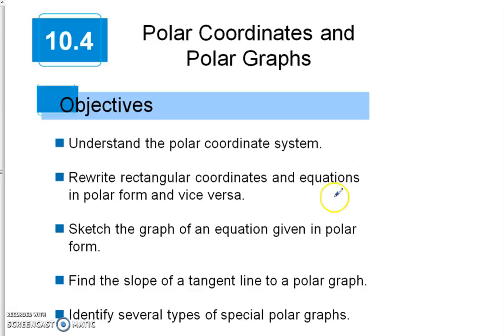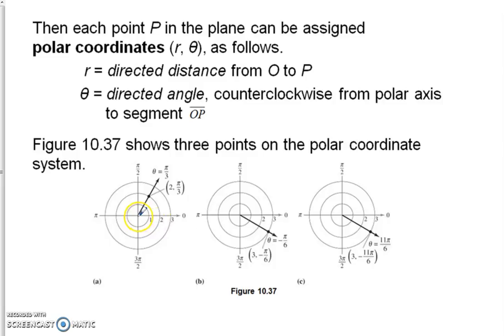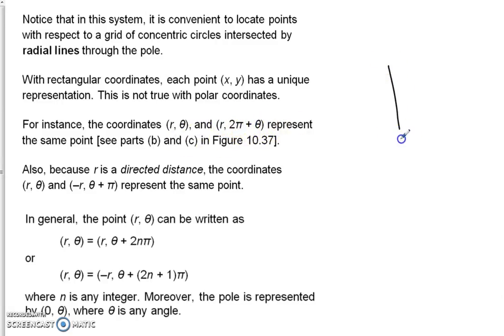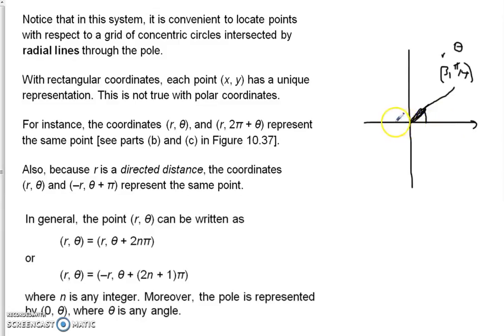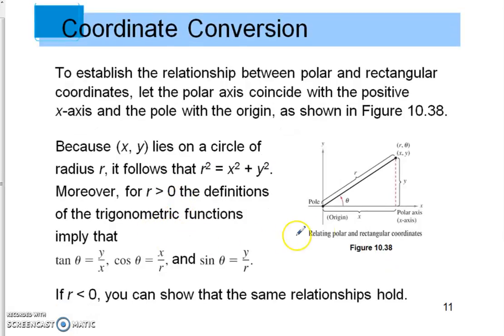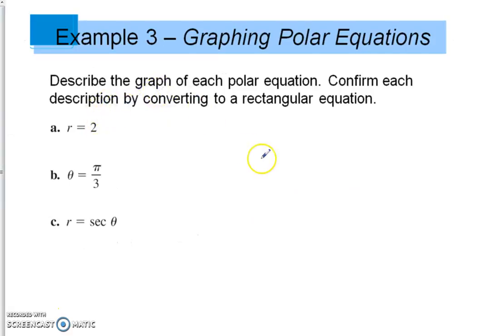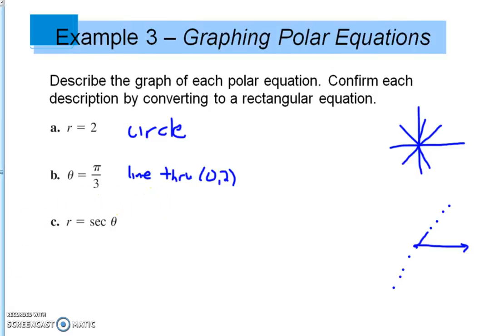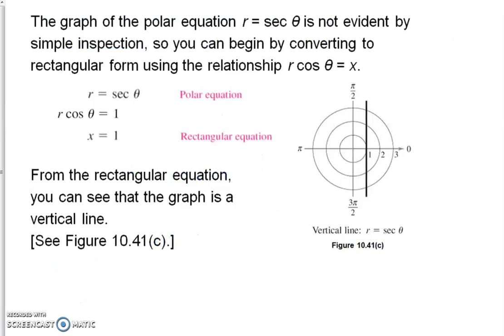Calculus Lesson 10 4 day 1